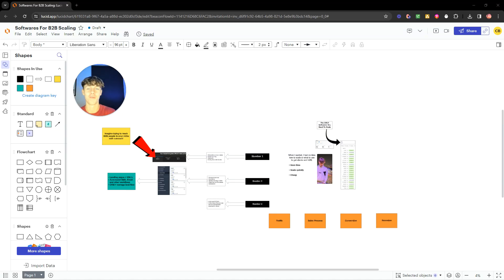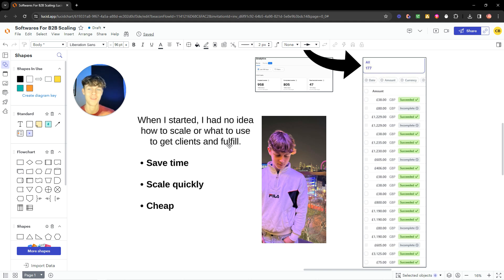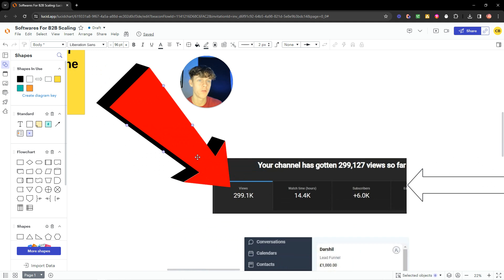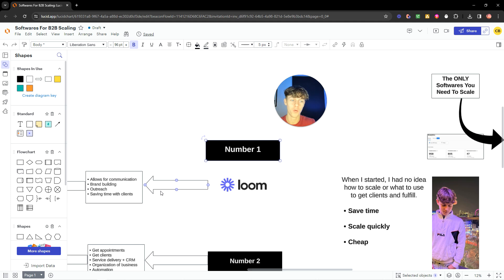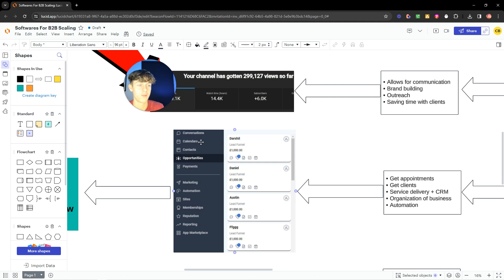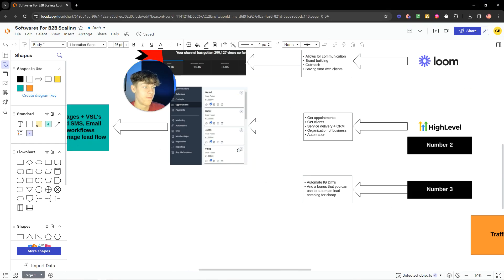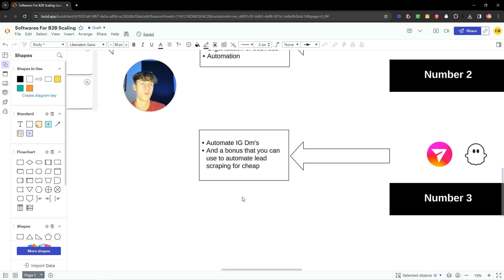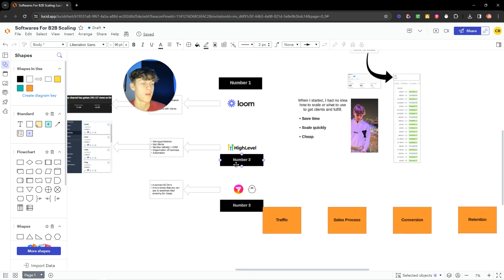The ONLY Software's You Need To Scale in 2024!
Here's the only software's you need to scale an online business in 2024. I breakdown the exact three that I use every single day and have allowed me to scale to six figs easily. Enjoy :)